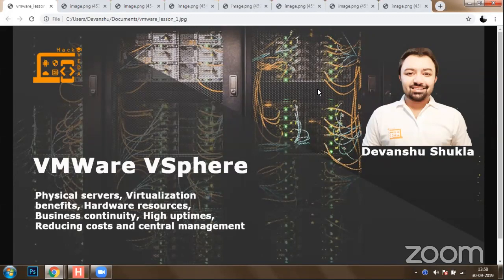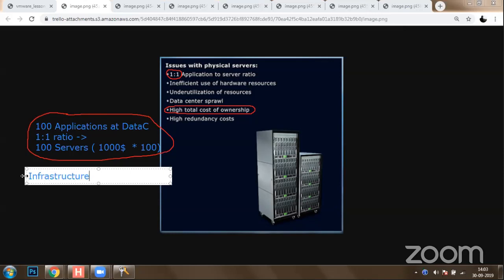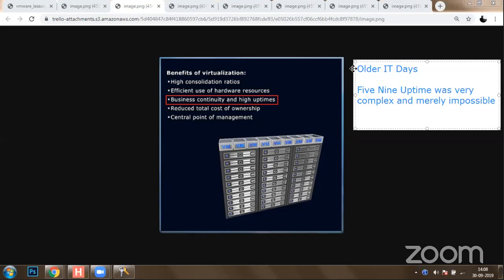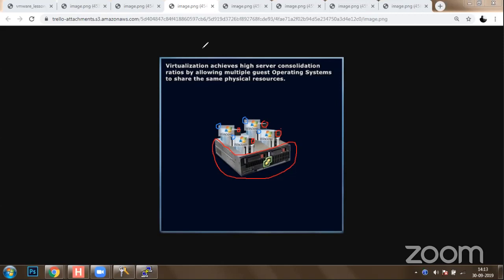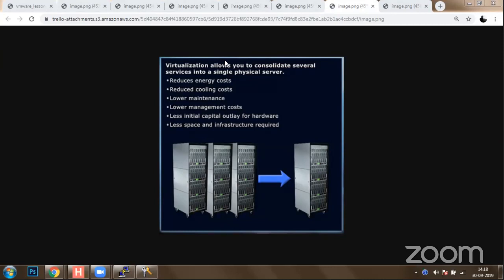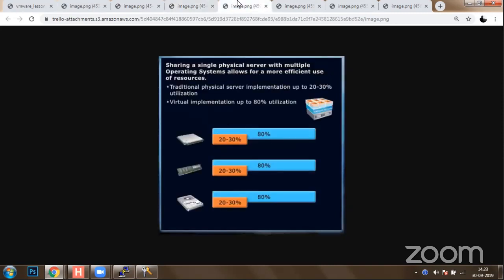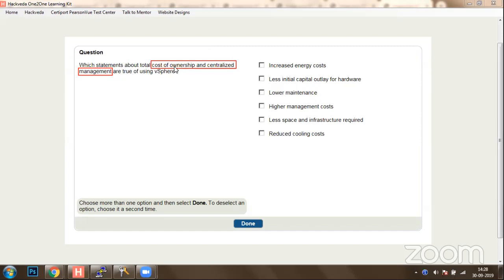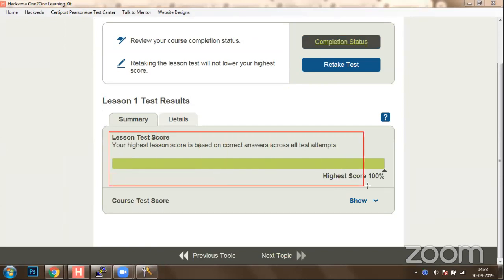Vmware VSphere 6 Course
This course prepares you for vmware vsphere 6 foundations certification. In this course we discuss physical servers,  virtualization benefits, hardware resources, business continuity, high uptimes,  reducing costs and central management